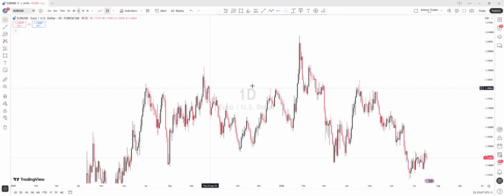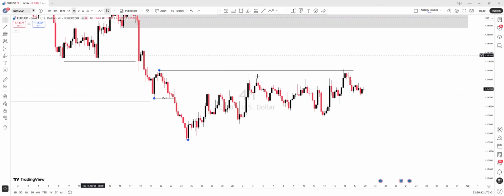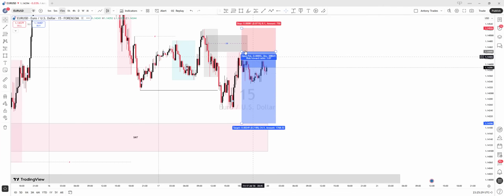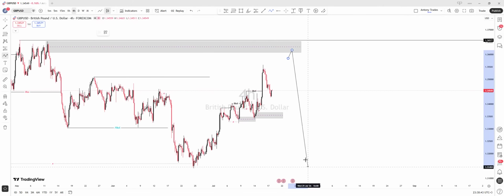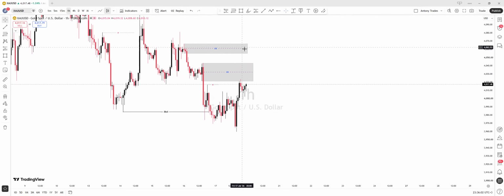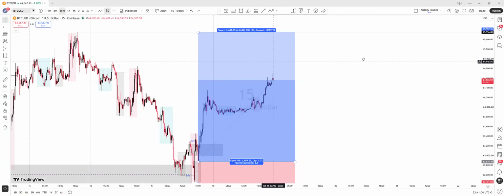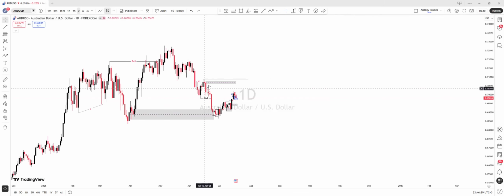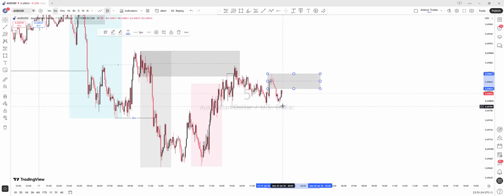MARKET STRUCTURE | Advanced Top Down Analysis Explained | Step By Step ..{ 19th July 2026}...